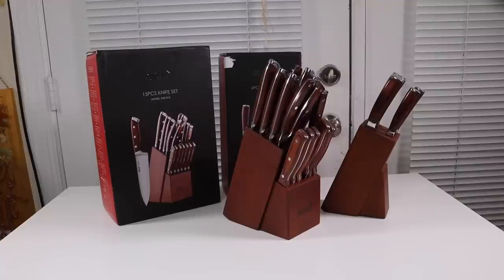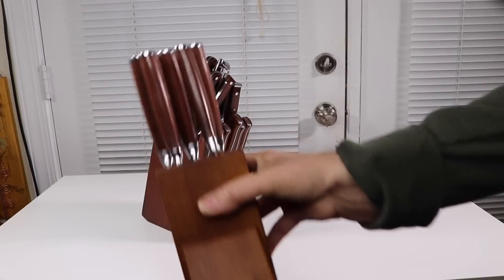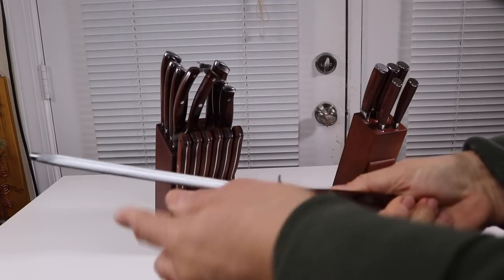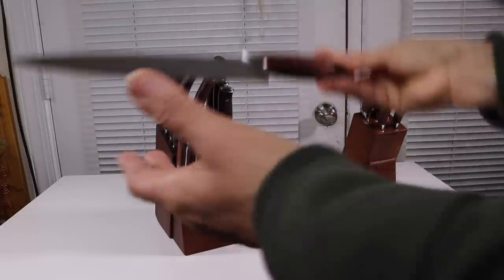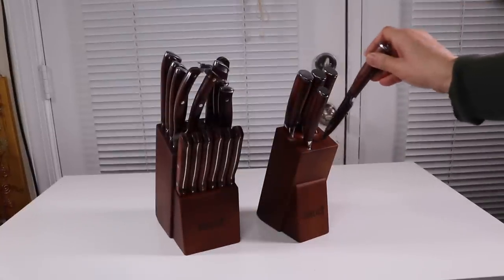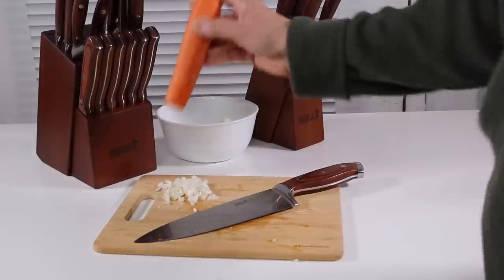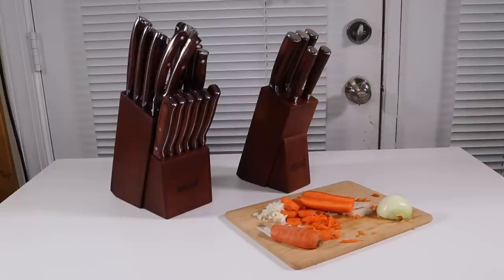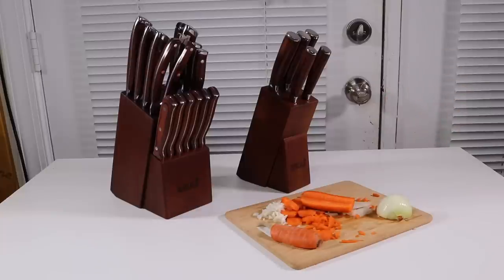ROMEKER ❤️ Kitchen Knife Sets - Reviews ✅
This Professional KITCHEN KNIFE SET features 15 pieces】：Includes 8”Chef Knife, 8”Slicing Knife, 8”Santoku Knife, 8”Bread Knife, 5”Utility Knife, 3.5”Paring Knife,Kitchen Scissors,Knife Sharpener to stay sharp and 6 pieces of 4.5”Steak Knives.
【HIGH QUALITY,SUPERIOR MATERIAL】：This knife set made from X50Cr15 Superior high Carbon stainless steel blades for precision and accuracy. Ergonomically designed for butcher block, rustic knife set and wood grain handle. Beautiful Pakkawood handles design to maximize durability and stress tolerance. Each piece in this knife block set features strong,rust-resistant high-carbon stainless steel blades,also these knives are extremely well-weighted for control during precision tasks.
【SUPERIOR SHARP】：The blade is forged with hand-polished edges and precise tempering. The edges of the knife are carefully hand sharpened,maintaining the perfect balance between achieving ultra thin slices and maximum resilience which is assist chop food. It is a professional chef knife set,great kitchen top cutlery set.
【COMFORTABLE to USE, EASY CARE】：All Knives Store Safely In The Pakkawood Knife Block. (Please Hand Clean And Don't Use Dish Washer) This Knife Set With A Block Is An Essential For Both Professional And Amateur Cooks-kitchen starter set. It Sets You Apart.

😍 ZONA REVIEWS 😍
                          this video was created & is owned by
                                               Zona Reviews